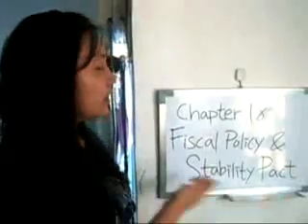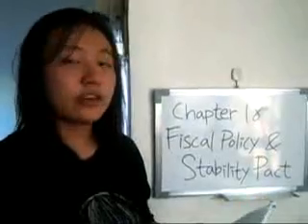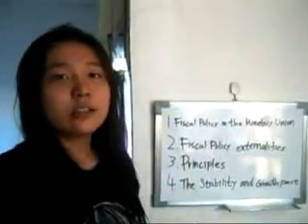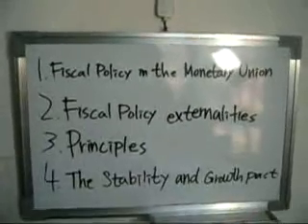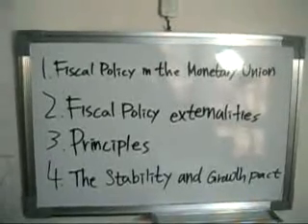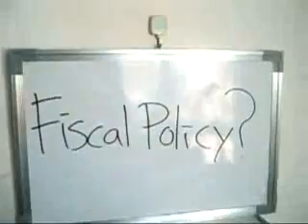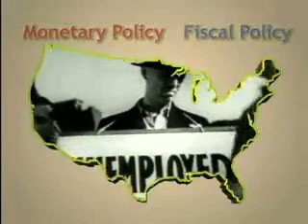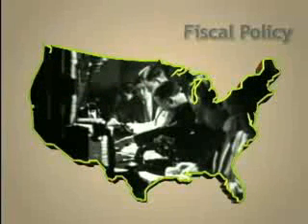EUROECO Group Project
Submitted to Mr. Joseph Anthony Reyes of the DLSU International Studies department in partial fulfillment to the requirements of the course EUROECO.

Group 6 A52 Members:
Calma, Kim, Ng, Siy, Umali

Book reference:
Baldwin, R., & Wyplosz, C. (2006). The Economics of European integration. Berkshire: McGraw-Hill.